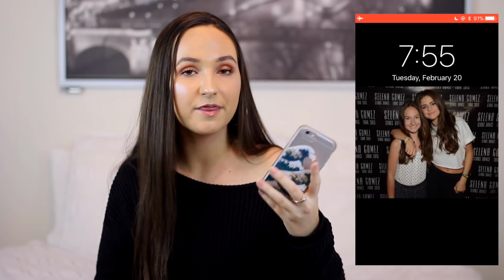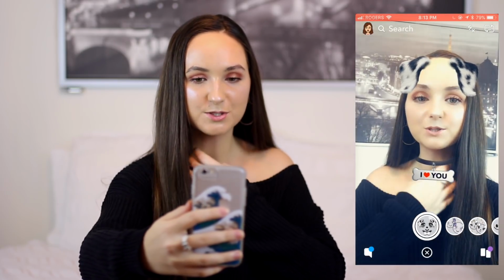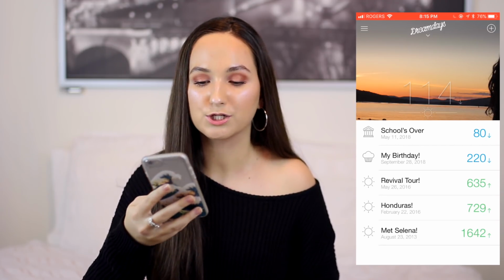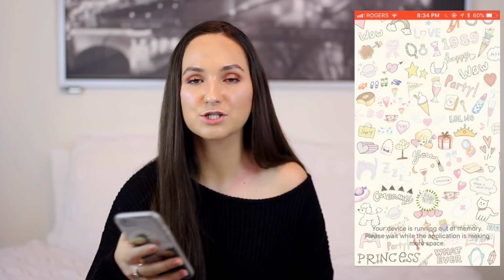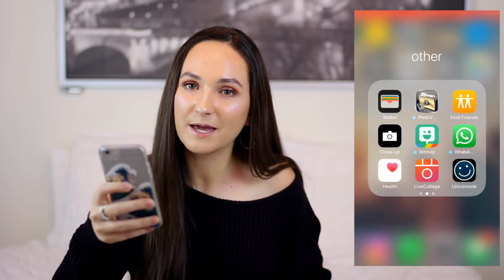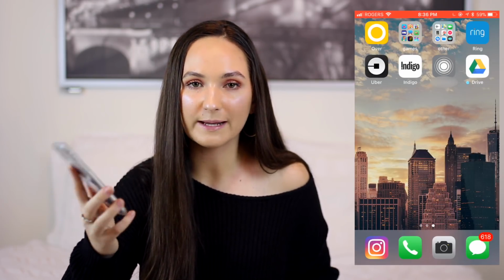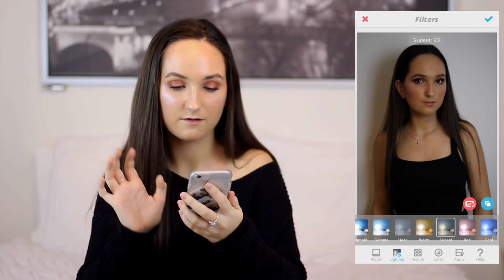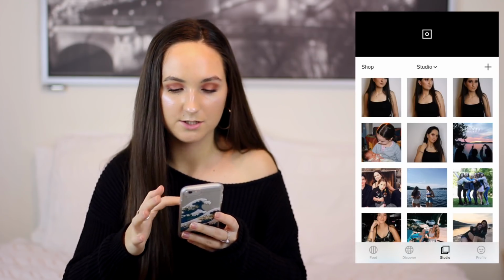WHAT'S ON MY IPHONE + HOW I EDIT MY INSTAGRAM PHOTOS! tips & tricks for a bomb feed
whats on my iPhone If you want your Instagram feed to slay, to turn iPhone quality photos into professional model-like photos, learn how to use apps such as VSCO and Facetune to make yourself look flawless, add a realistic looking fake tan and find the best apps Apple has to offer, keep watching!! Today I'm showing you what is on my iPhone, all my favorite apps that are must-haves in your life, and also the tips and tricks I have for turning your Instagram into a personal photoshoot display with colors or a black and white theme!

| social media |

| previous videos |

xoxo, zoe